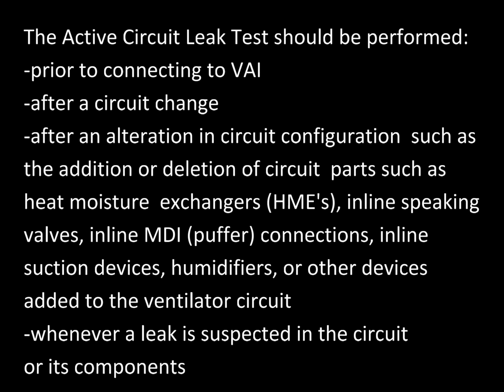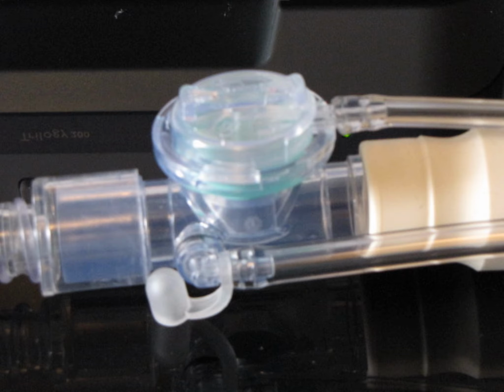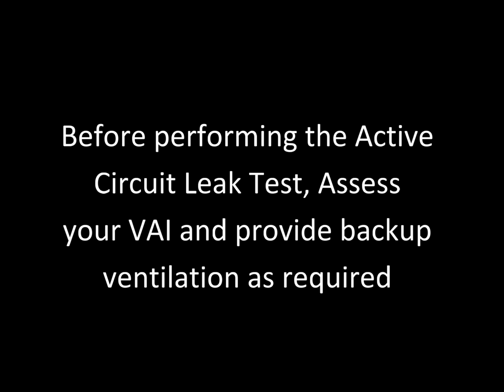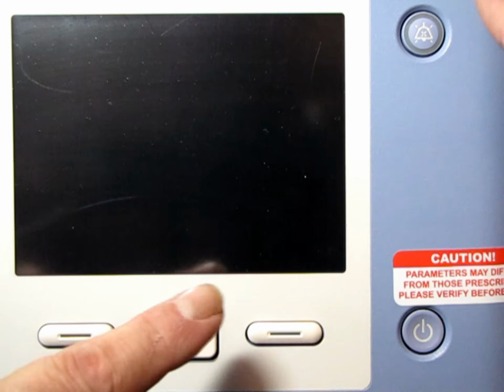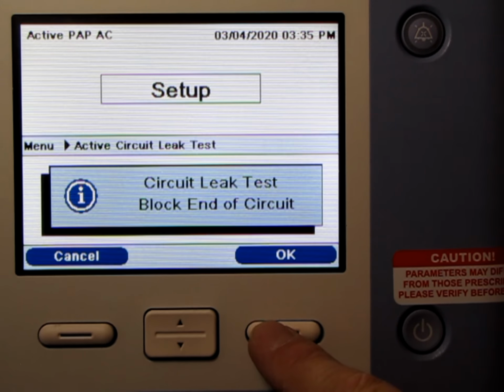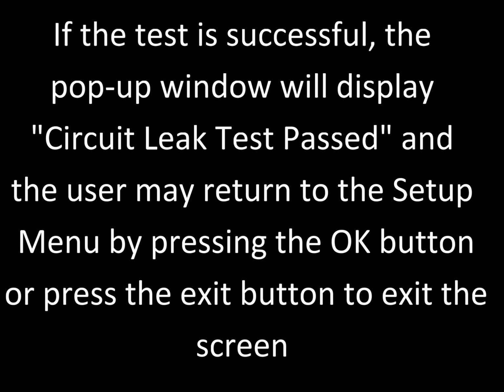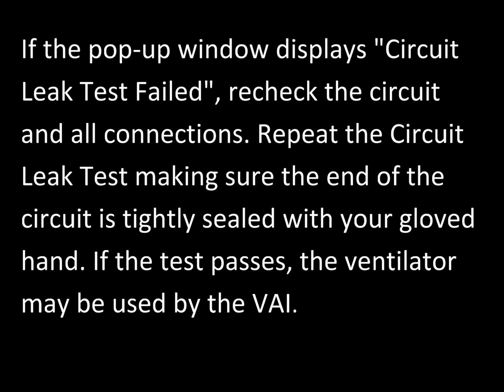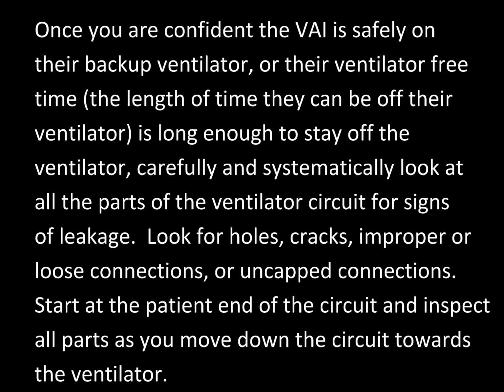Trilogy 200 Active Circuit Leak Test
for more information.